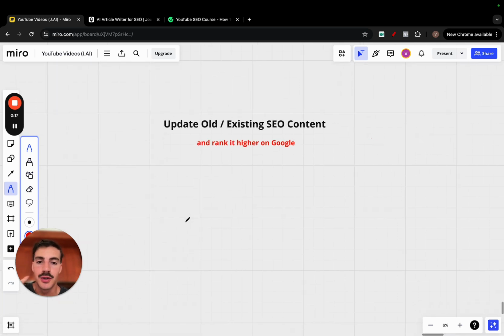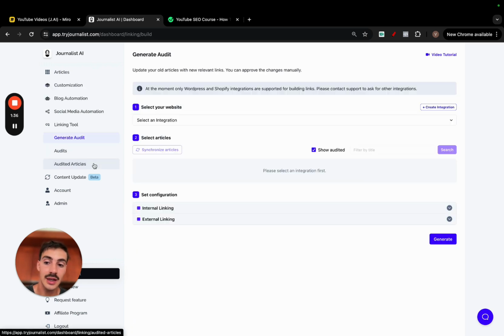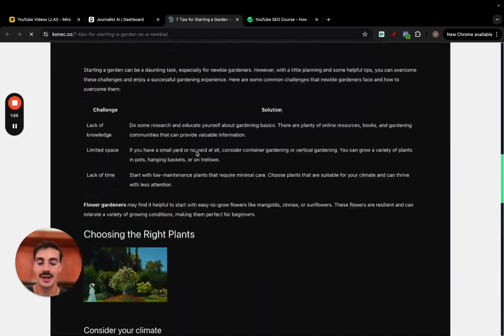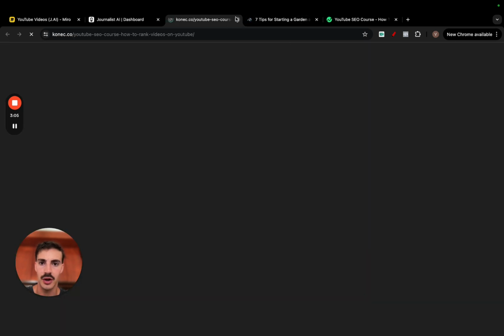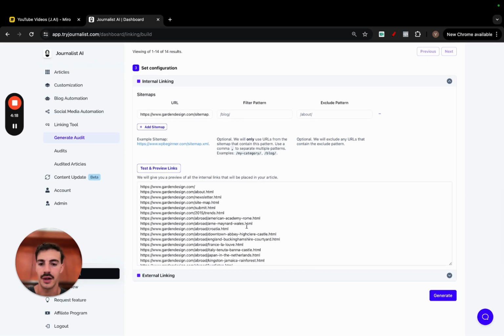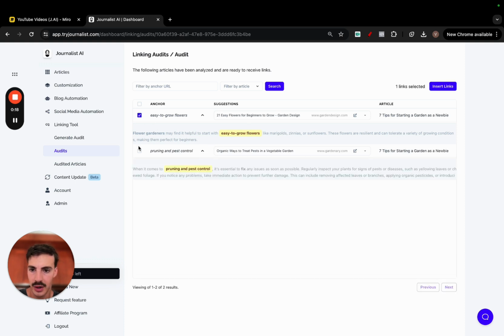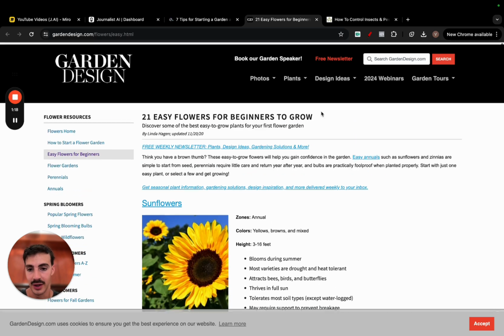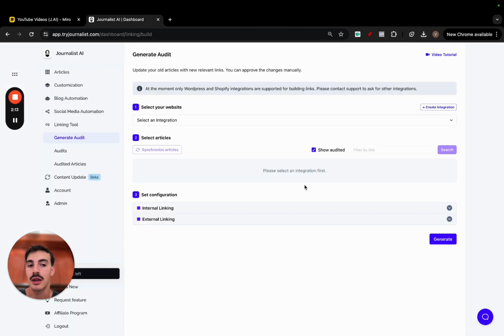Automatically Add Links to Existing Blog Posts with AutoLinking (Link Whisper Alternative)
. This Link Whisper alternative allows you to add links to existing blog posts.

You can add internal links and external links automatically to old existing blog posts with just a few clicks.

Time Stamps:
0:00 Updating Old Existing Content for SEO
1:09 The SEO tool I use to update content
4:20 Updating Existing Blog posts with new links

Video Description:

In this video, I dive into how to update your existing content to keep it relevant and maintain your SEO rankings in light of Google's latest updates. Often, people have posts on their websites that are driving traffic but were written months or even years ago. These posts can become outdated as new developments occur, causing them to lose their ranking to more current content from competitors.

To prevent this, it's crucial to refresh your old posts with updated information, new links, and relevant content. I demonstrate how to do this easily using TryJournalist.com. For just 80 cents, you can log in, access your dashboard, and utilize their linking tool. This tool allows you to select your site, view all your posts, and update them with new internal and external links.

I show you step-by-step how to freshen up a post about gardening by adding links to new articles and other relevant sources. The process involves enabling the internal and external linking tabs, specifying target countries for external links, and generating an audit. The AI reads through the article, finds suitable places for new links, and allows you to manually choose which links to add.

Updating your content with new information and links is essential for maintaining its relevance and SEO ranking. If you're interested in trying this out, head over to TryJournalist.com. The pricing starts at just 80 cents, which is less than a cup of coffee. I'll also be hosting a live webinar to discuss case studies of people using this AI to boost their site's rankings.